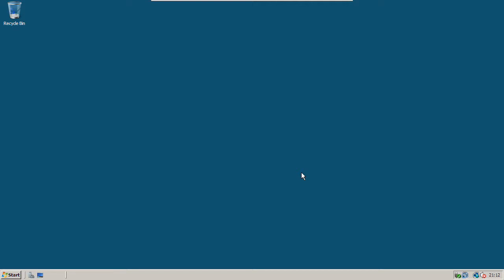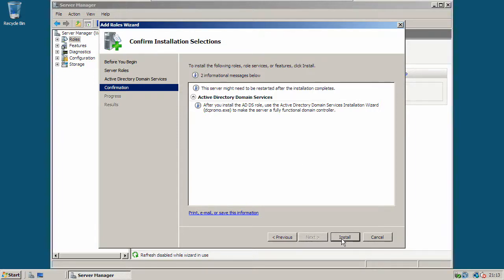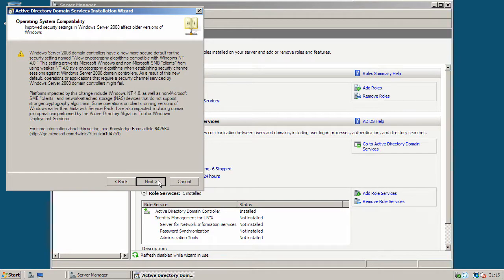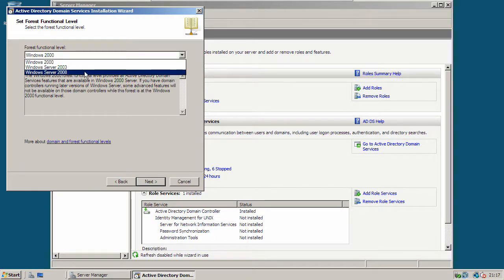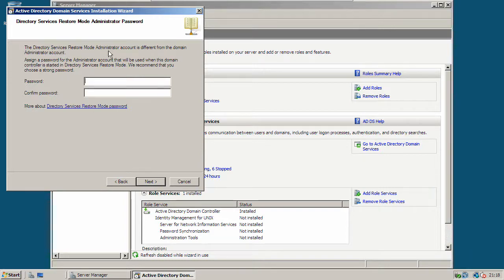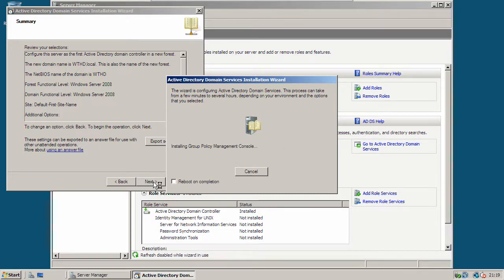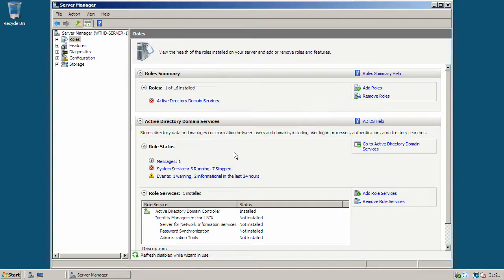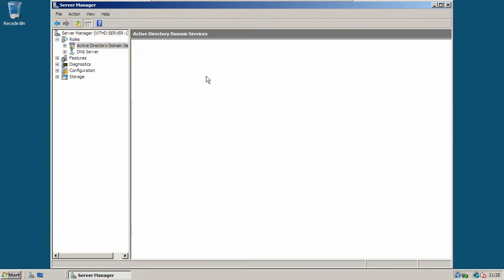Installing Active Directory Domain Services - Windows Server 2008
In this tutorial I will show you how to install Active Directory Domain Services and DNS on a server running Windows Server 2008. The next tutorial will look at how to install DHCP.